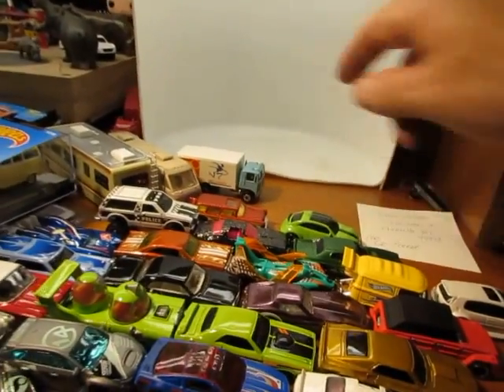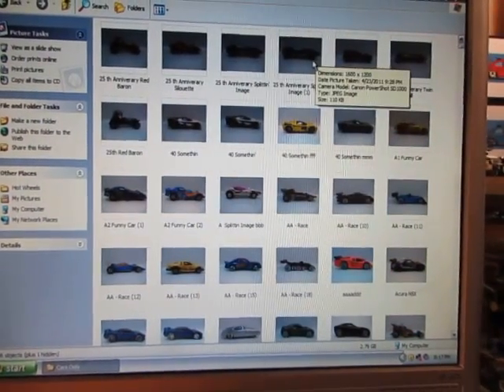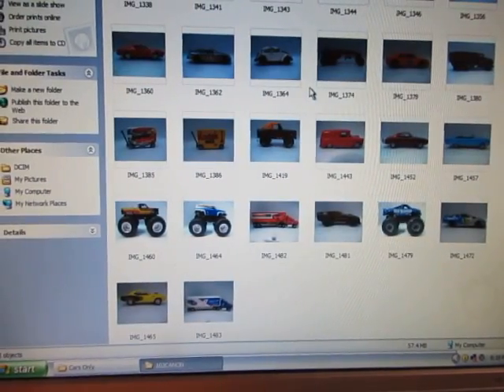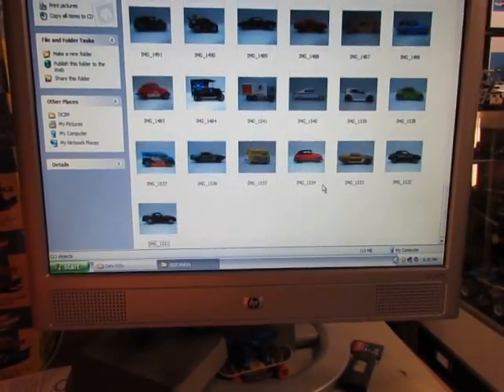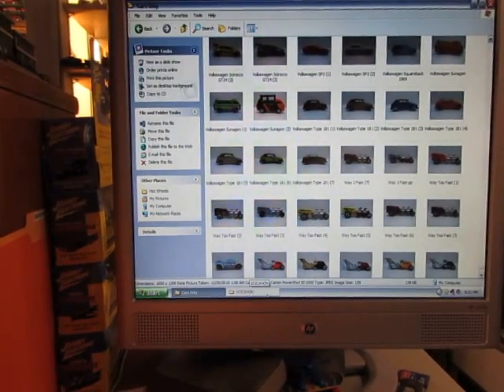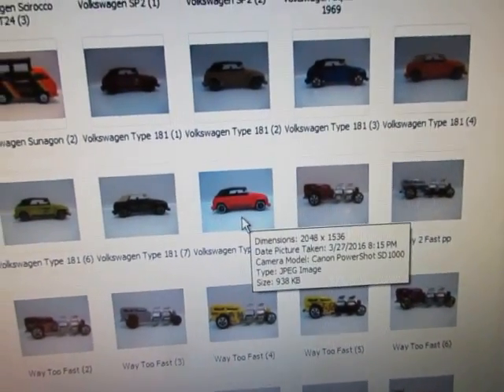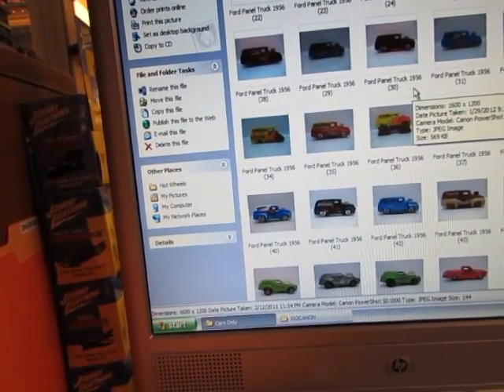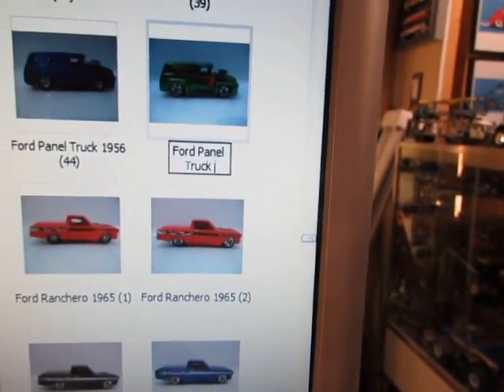My HW Data Base